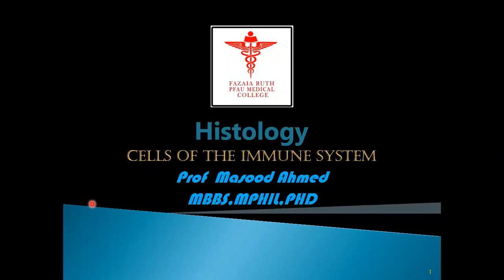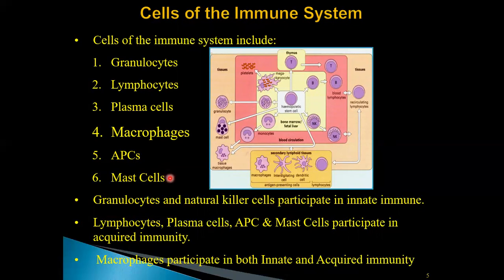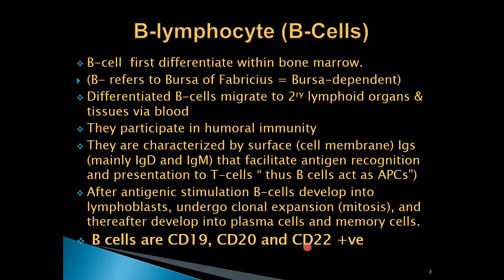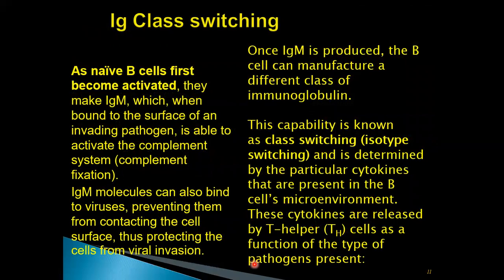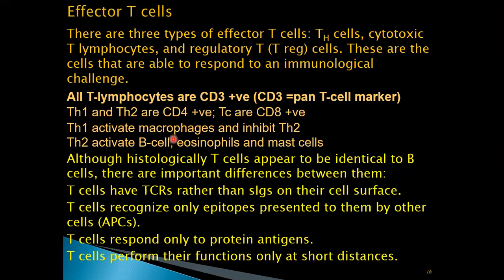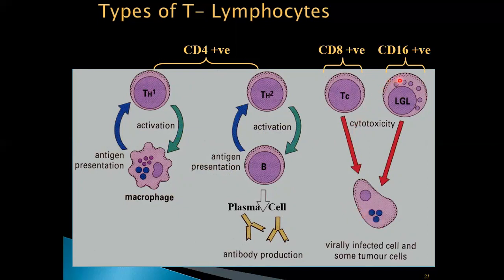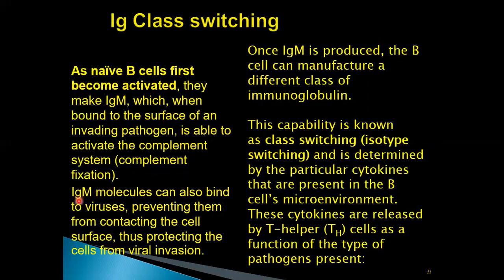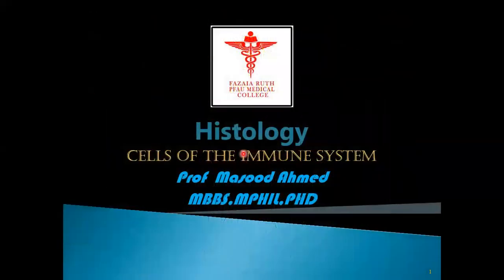Cells of the immune system and Immunity by Dr. Masood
The most common cells of the immune system can be categorized as lymphocytes (T cells, B cells, and NK cells), neutrophils, and monocytes/ macrophages. These are all types of white blood cells.